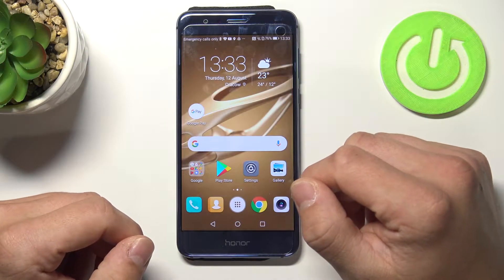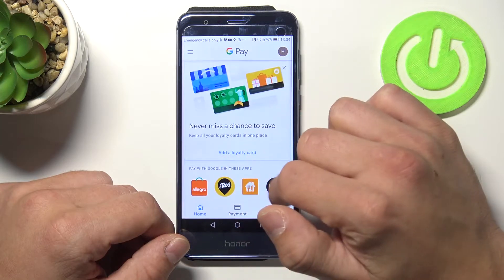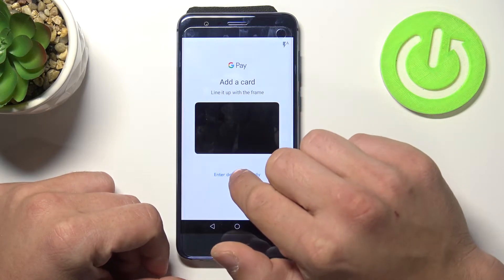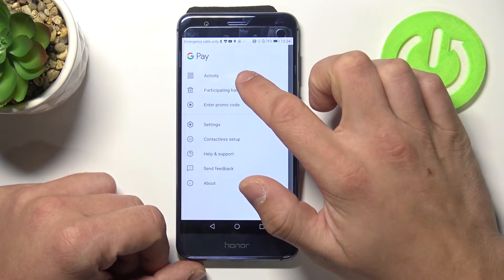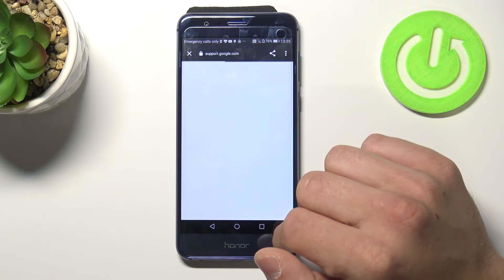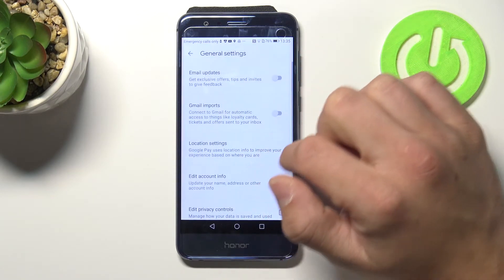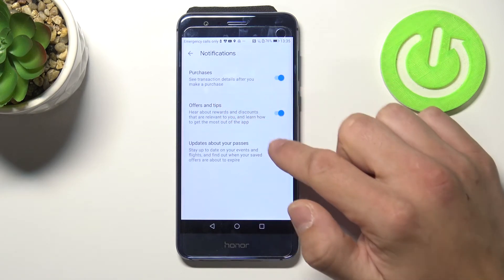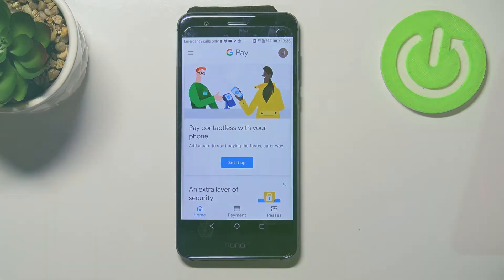How to Manage Google Pay in Honor 8?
In this video we will show you how to Manage Google Pay in Honor 8, Google Pay is a digital wallet platform and online payment system developed by Google to power in-app, online, and in-person contactless purchases on mobile devices, enabling users to make payments with Android phones, tablets, or watches.

How to Set Up Google Pay in Honor 8? How to Adjust Google Pay in Honor 8? How to Use Google Pay in Honor 8?